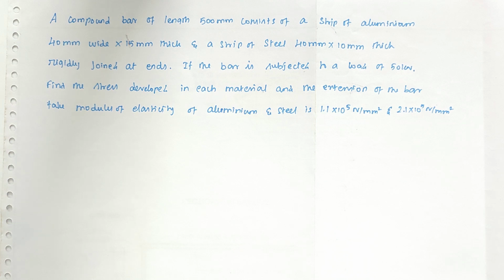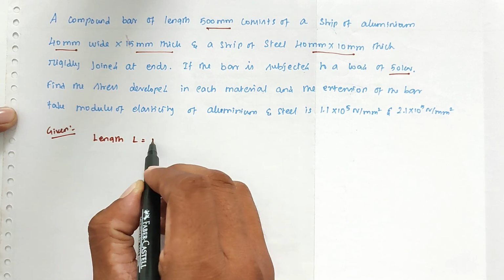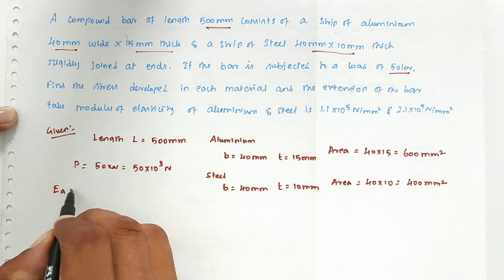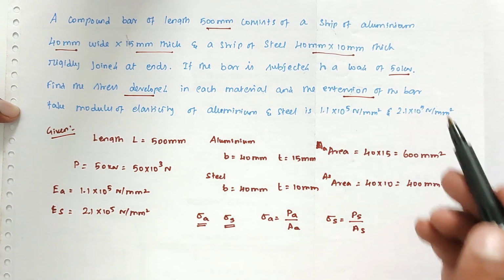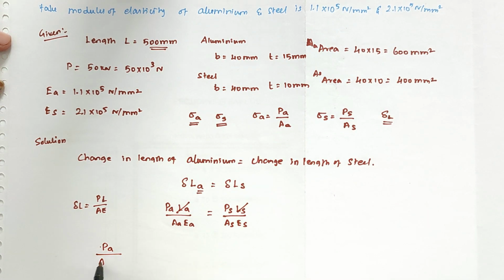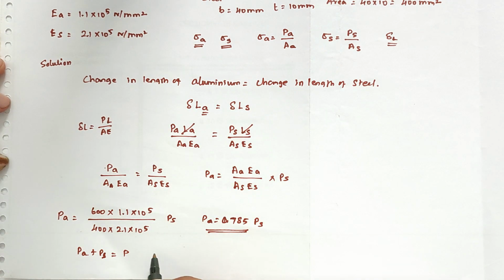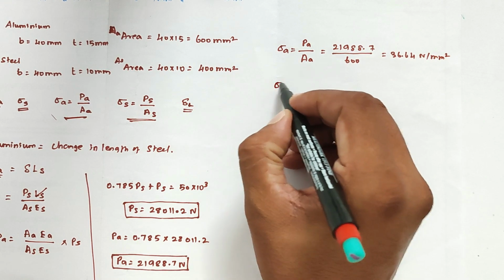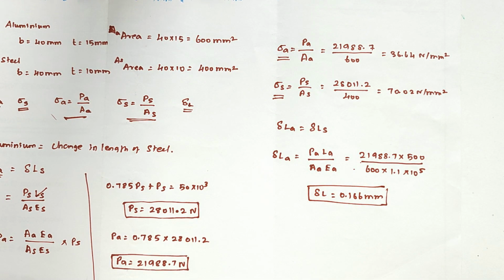Mechanics of solids solved problem | stress, strain, elongation problems | composite bars stresses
Mechanics of solids solved problem | stress, strain, elongation problems | temperature stresses
 Mechanics of solids solved problem | principal stresses solved problem | strength of materials Mechanics of solids solved problem | stress, strain, elongation problems | strength of materials

multiple choice questio ns with answers,
civil engineering,
ssc je,
mcq,
objective questions,
junior engineer,
state je,
dmrc,
diploma civil,
sjvn,
state psc,
upsssc je,
je civil,
up je,
je recruitment,
surveying mcq,
geotechnical mcq,
surveying MCQ,
geology MCQ,
Railway MCQ,
 estimation MCQ,
concrete technology mcq,
concrete mcq,